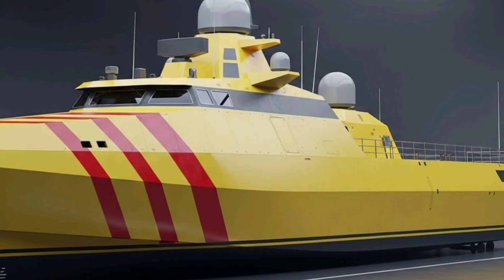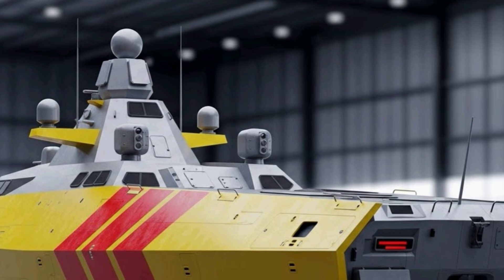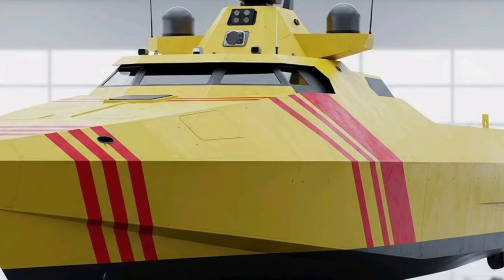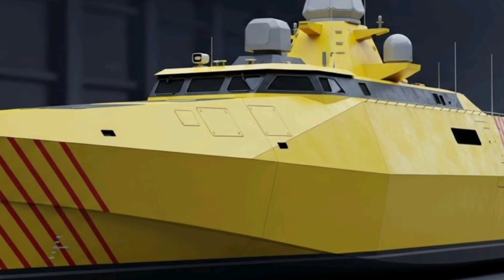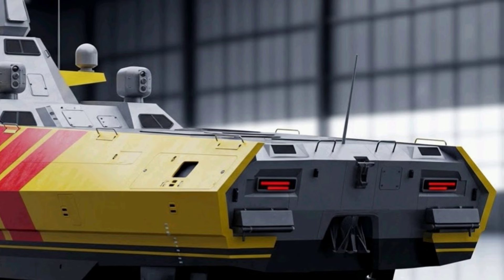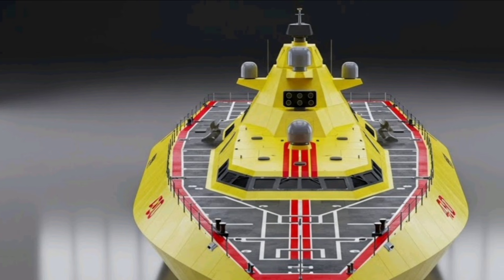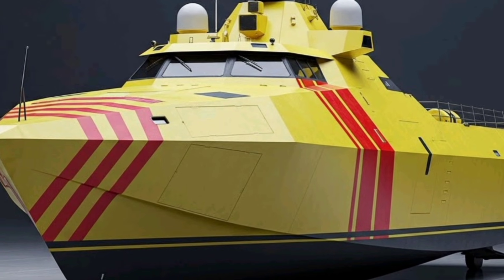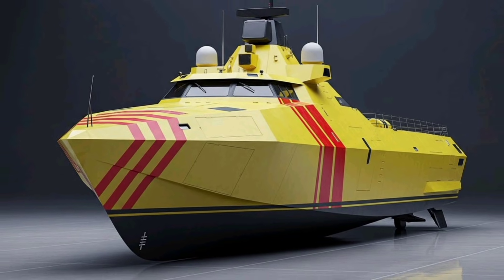2026 ASTURIAS SHOCKS the World ⚡ Spain’s Deadliest Warship Ever Built 🚢🔥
2026 ASTURIAS SHOCKS the World ⚡ Spain’s Deadliest Warship Ever Built 🚢🔥

Prepare to be amazed by the 2026 ASTURIAS, Spain’s most advanced and deadly warship ever built. In this shocking and detailed review, AUTO DRIVE explores every aspect of this next-generation naval powerhouse, from its stealthy design and high-speed propulsion to its unstoppable weapons, cutting-edge radar, and advanced electronic warfare systems. Discover why the ASTURIAS is set to redefine naval power, dominate modern maritime battles, and protect allied fleets like never before. Whether you are a military enthusiast, naval technology fan, or just fascinated by powerful engineering, this video delivers jaw-dropping insights and expert analysis.